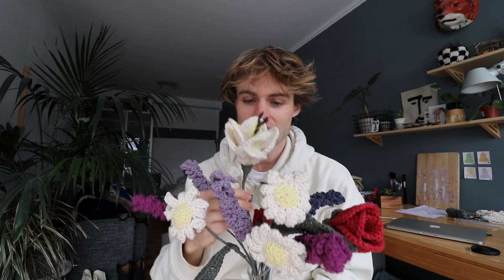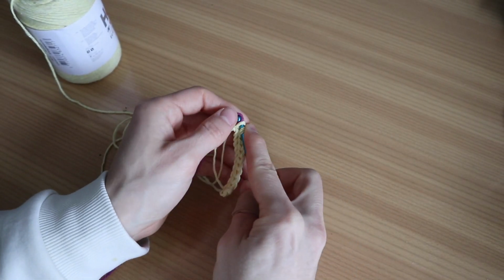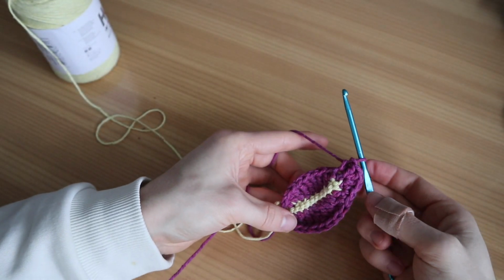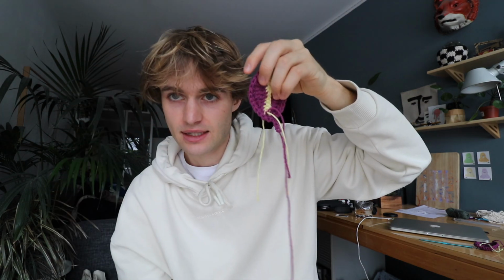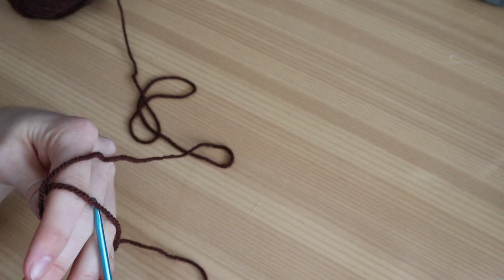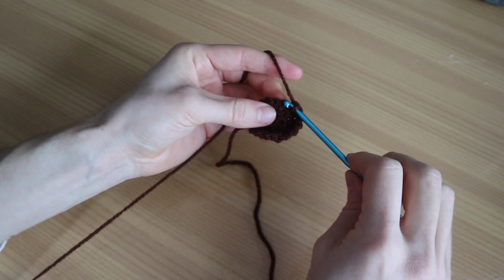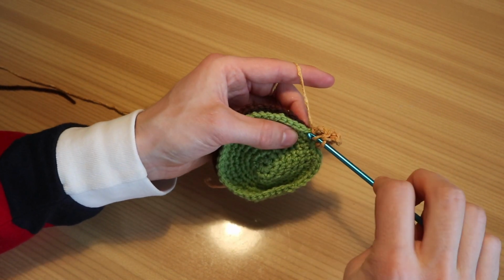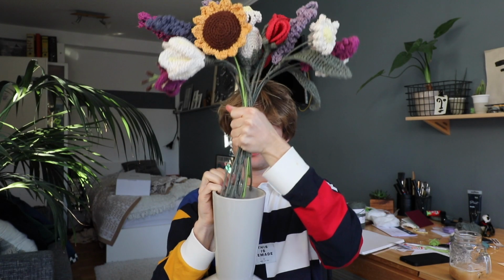CROCHETING A BOUQUET OF SUNFLOWERS & LILIES | Henri Purnell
☞  a vlog, adding crochet sunflowers and lilies to my flower bouquet, crochet tutorial, flower diy

HEY BESTIE :)) FINALLY I'M ADDING MY FAVORITE FLOWERS TO THE BOUQUET: SUNFLOWERS AND LILIES.

Camera: Canon 80D
Editing Programm: Final Cut Pro